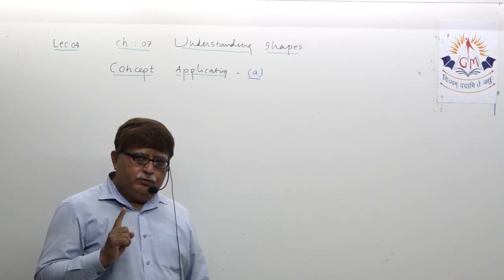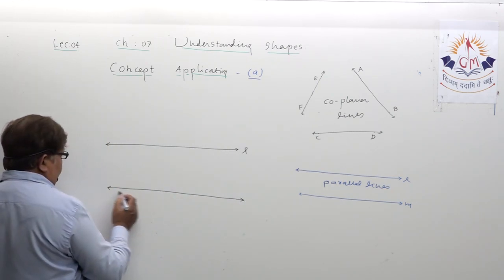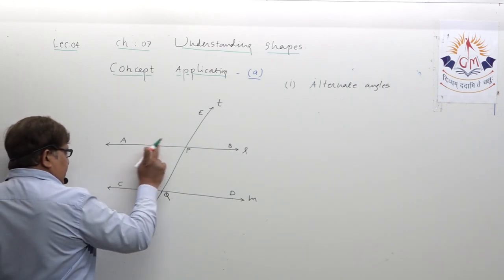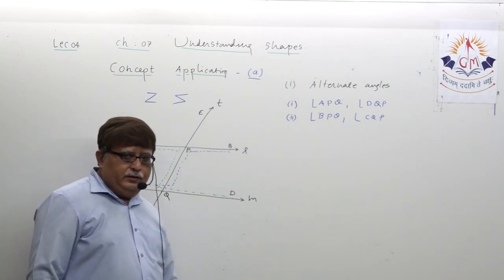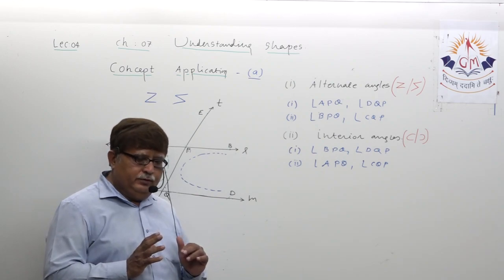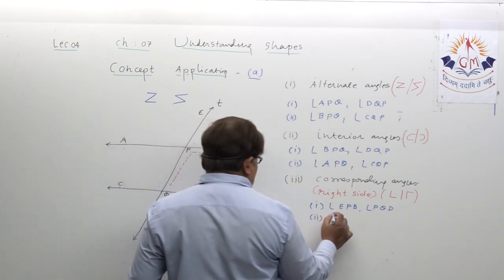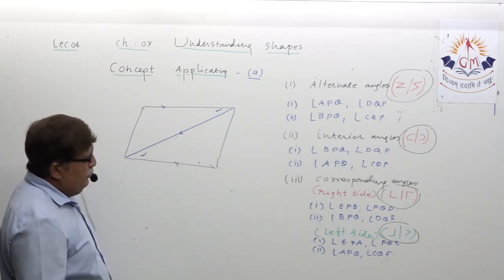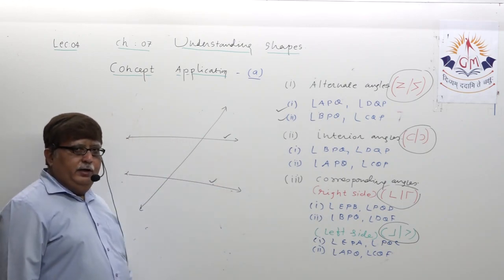CH:07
LEC:04 DATE:28/12